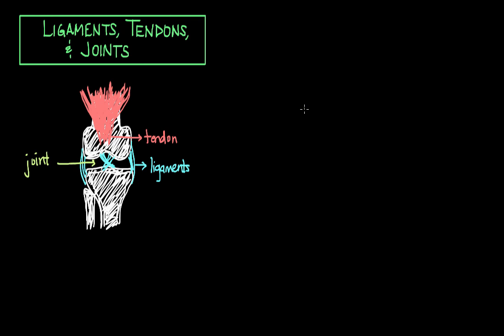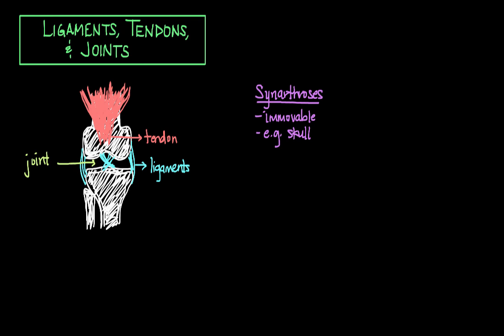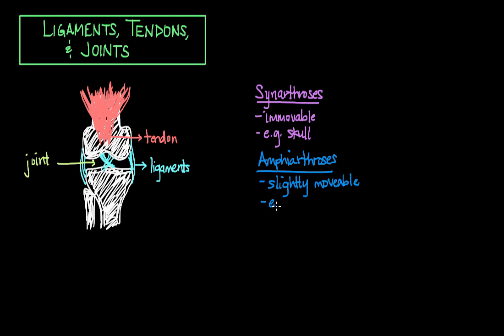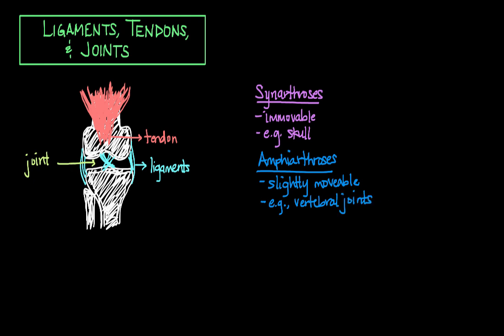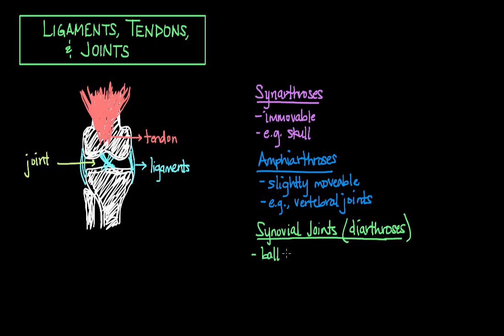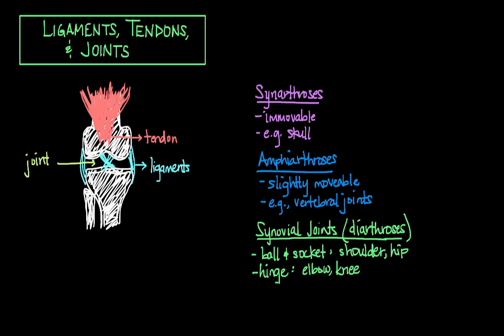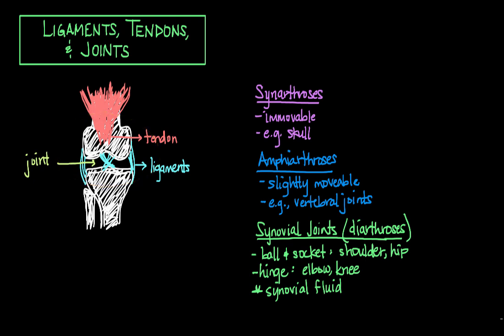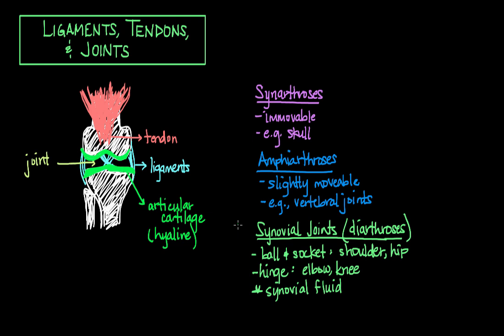Ligaments, tendons, and joints | Muscular-skeletal system physiology | NCLEX-RN | Khan Academy